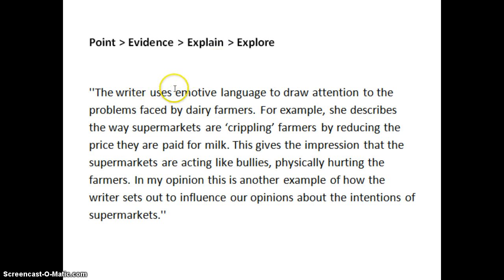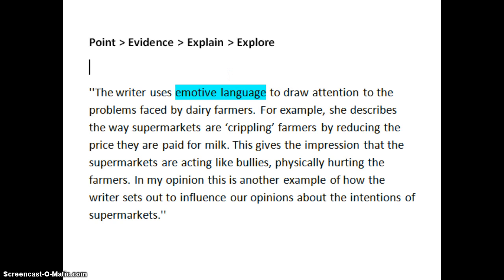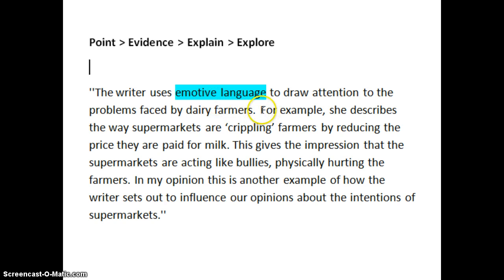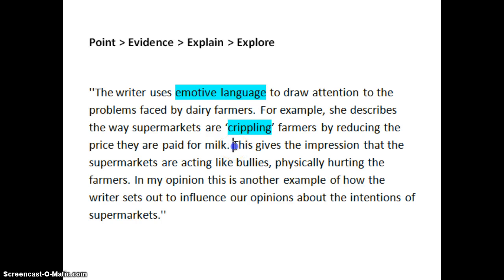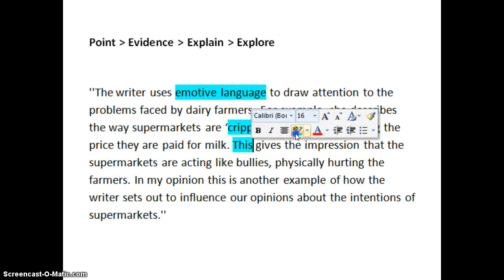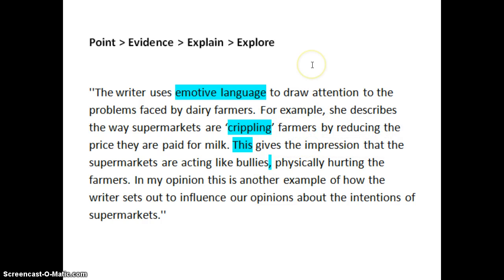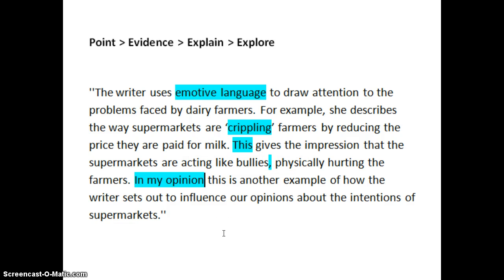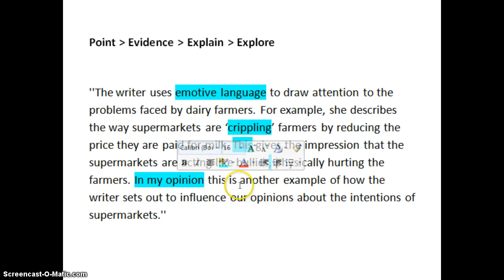Point, Evidence, Explain, Explore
- a video that explains how to use PEEE structure in a GCSE English answer